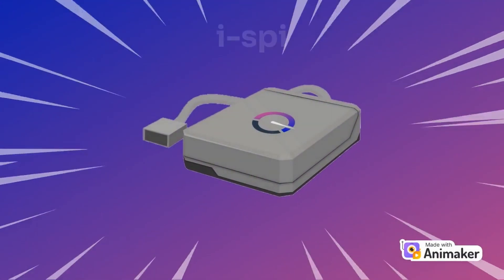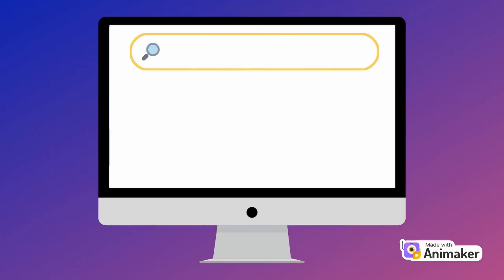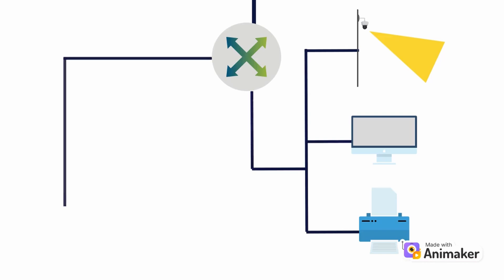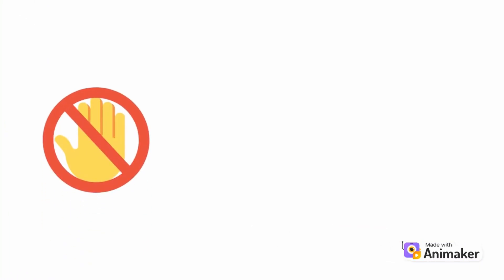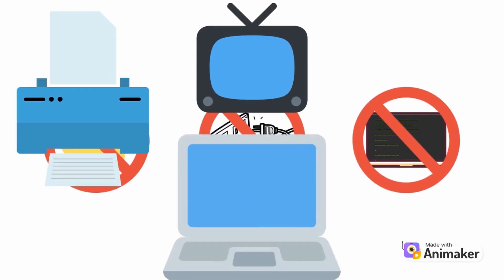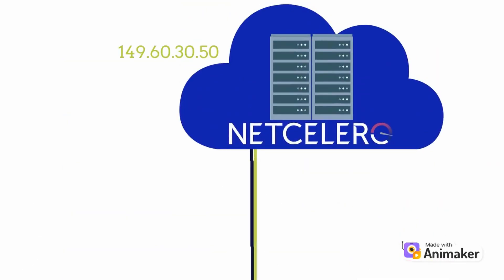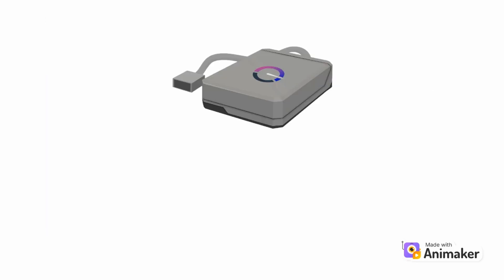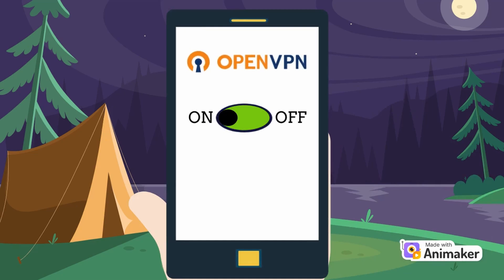i-spi how it works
This video show you how i-spi works.

i-spi#netcelero#howitworks